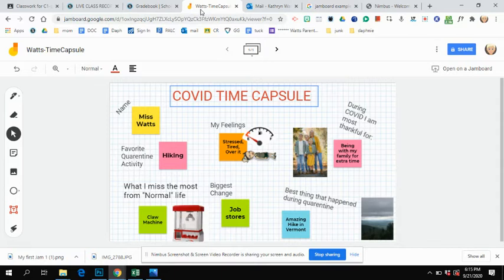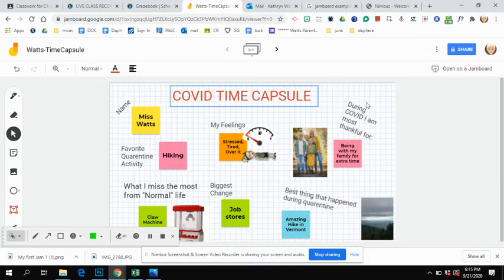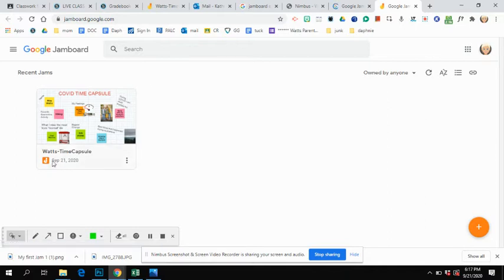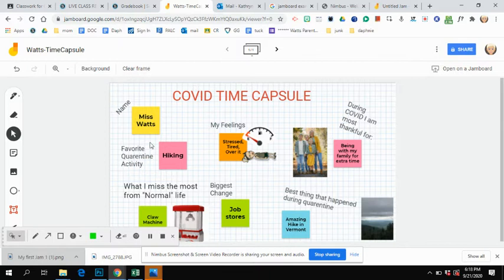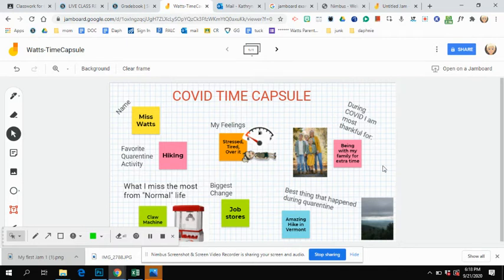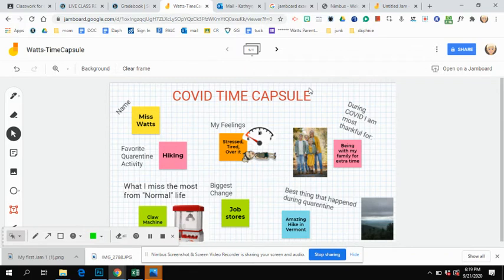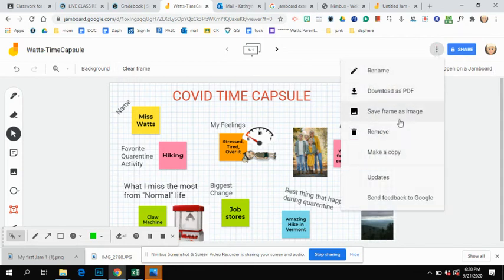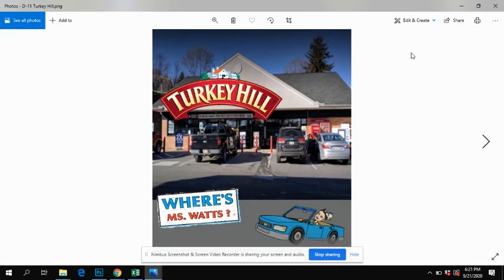Day 11- Introduction-Jamboard